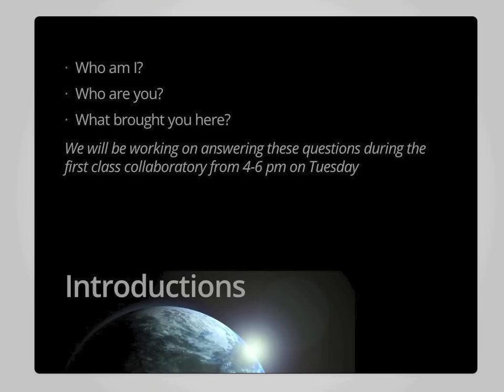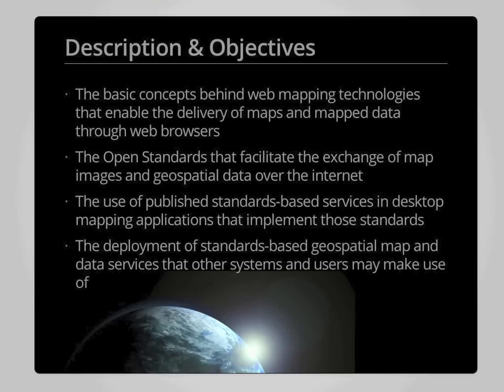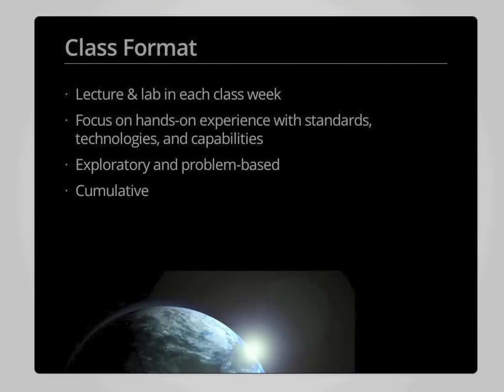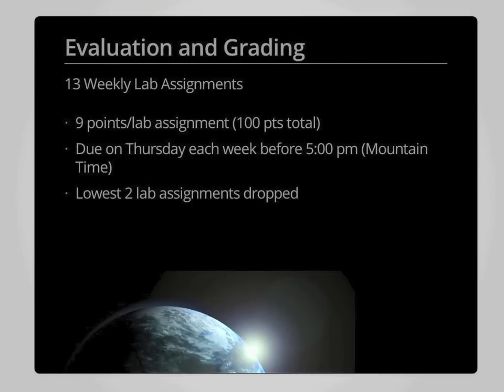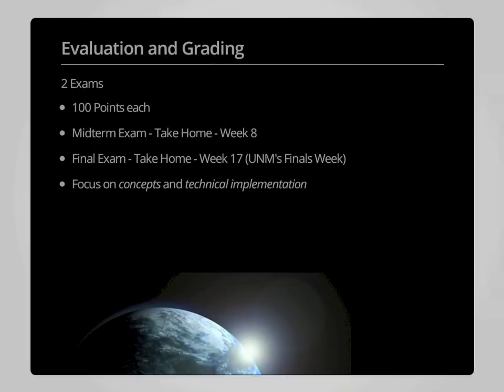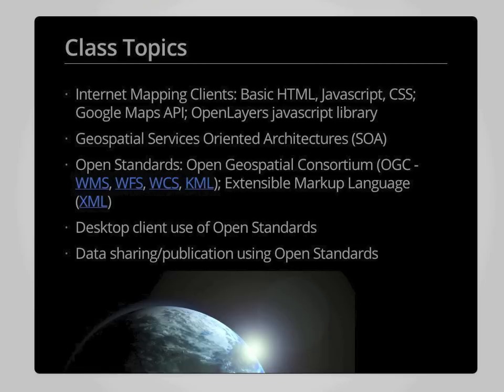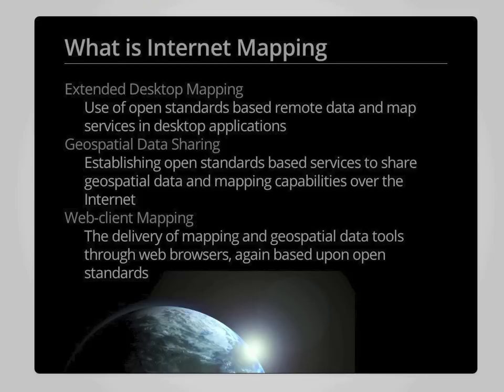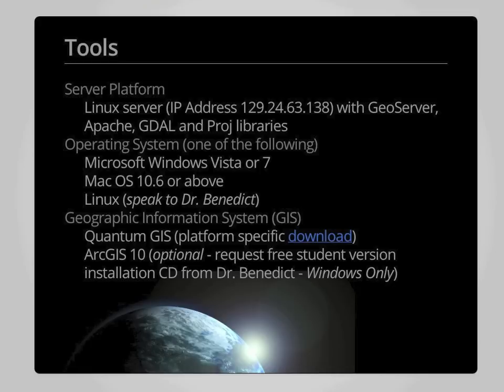Geography 485l/585L 2013 01 - Introduction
This video provides an overview of the class and introduces some basic concepts that will be used throughout the course.